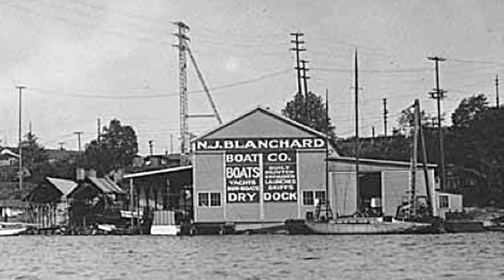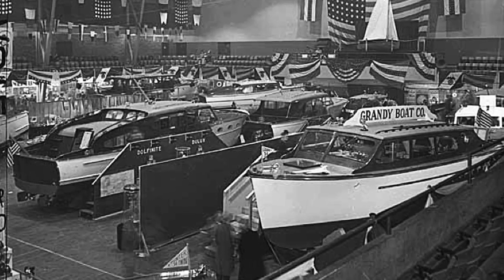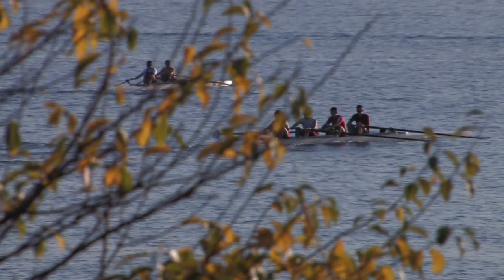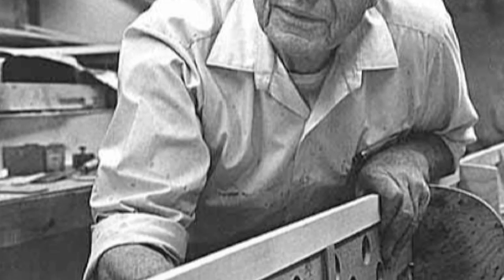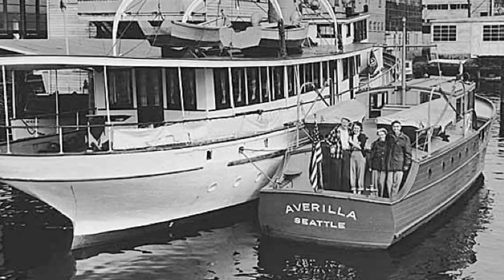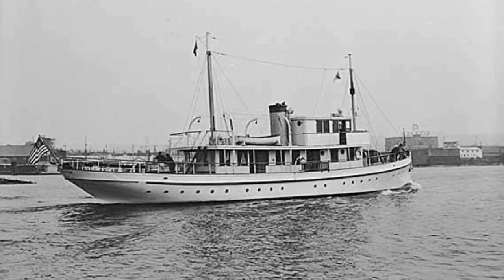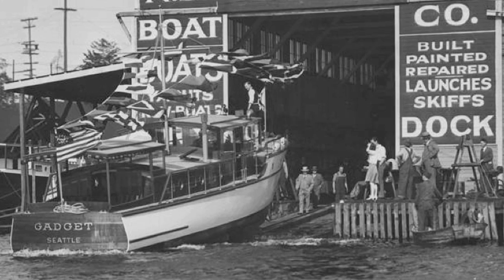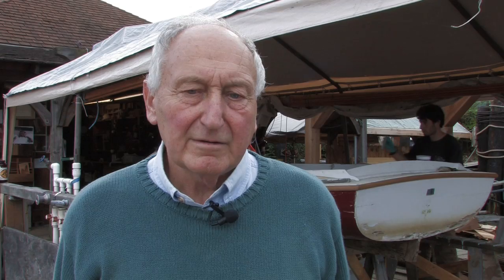Boatshops on Lake Union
Dick Wagner, founder of Seattle's Center for Wooden Boats, introduces the story of boat building on Lake Union.  This video is part of the Lake Union Virtual Museum